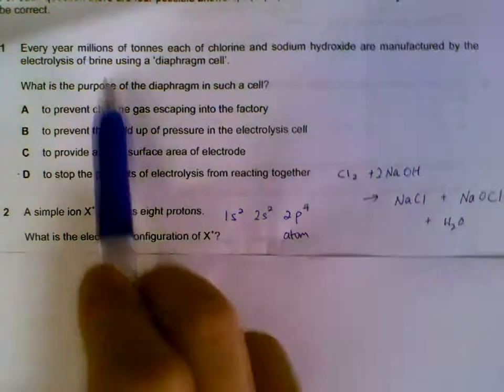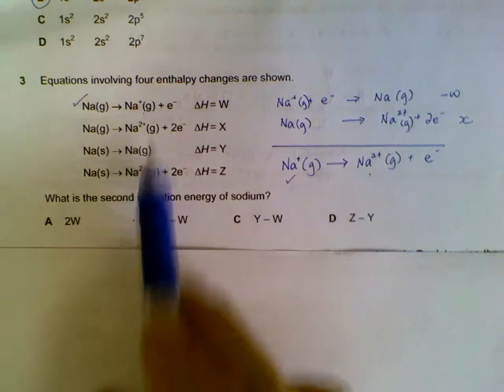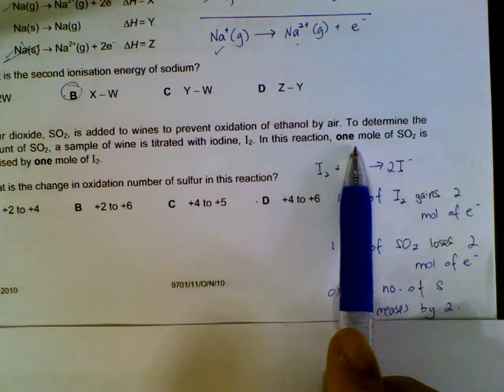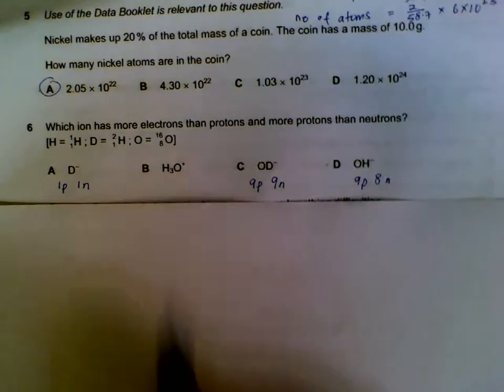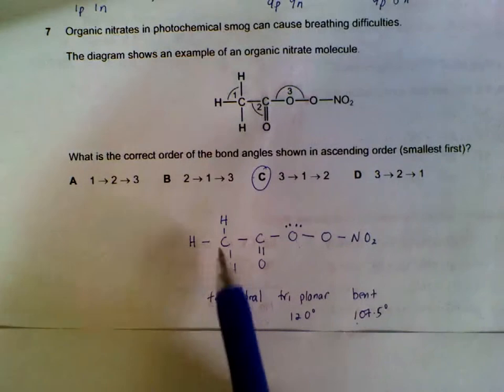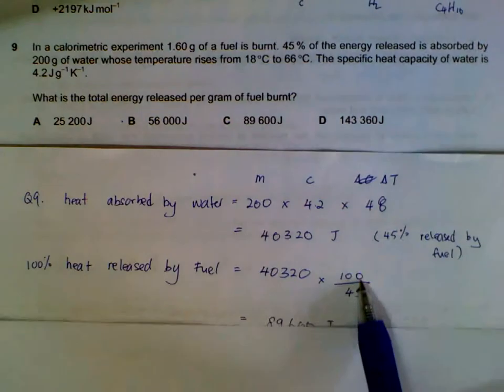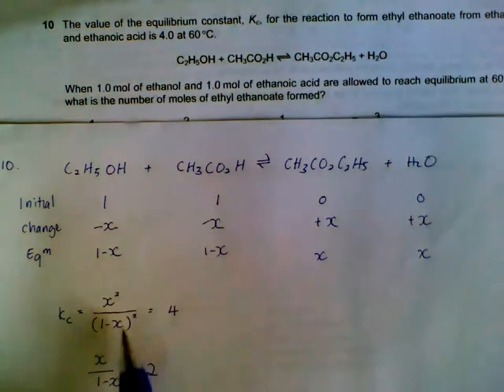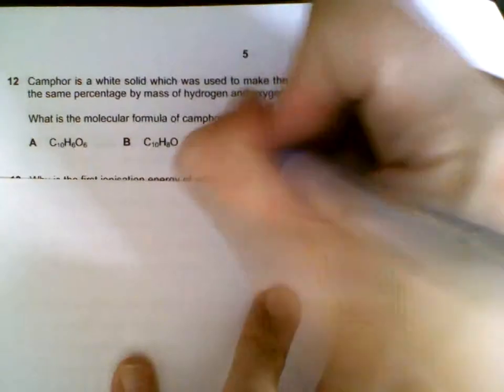9701 Chemistry November 2010, Paper 1_1 Qn1 - Q12